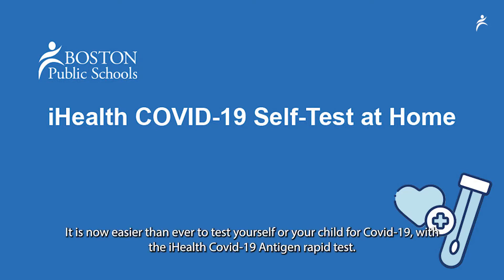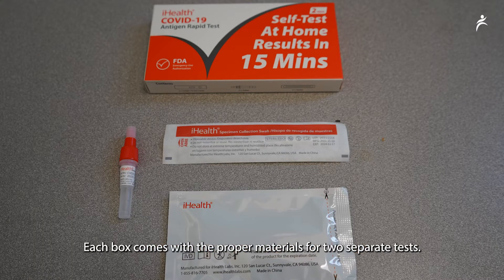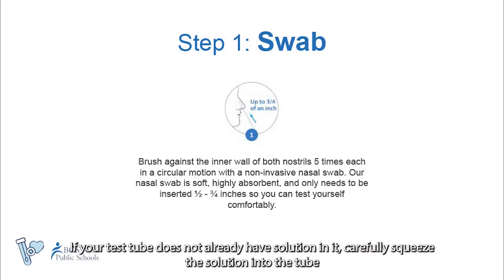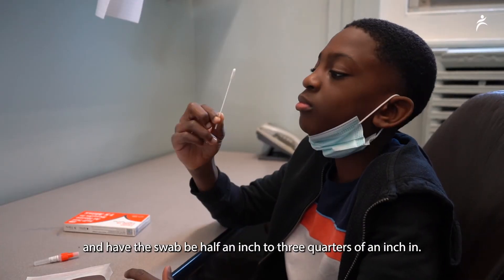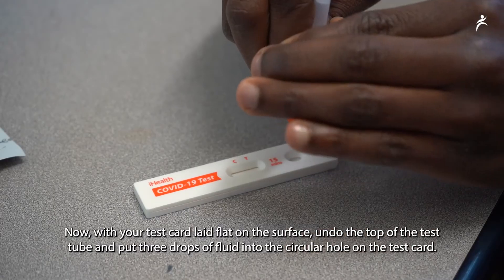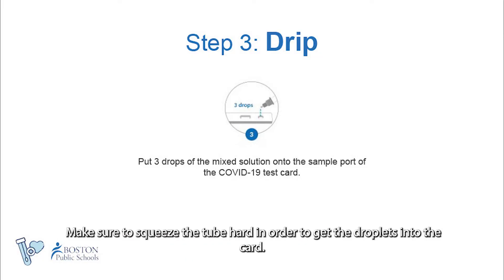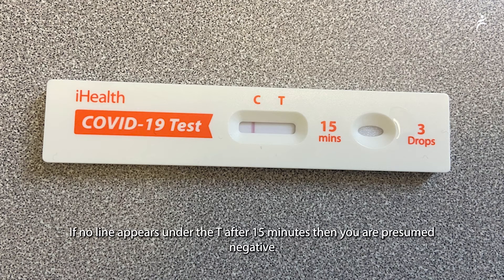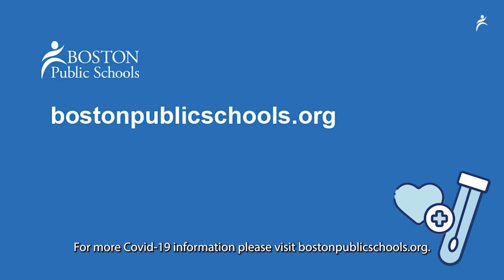iHealth Covid-19 Antigen Rapid Test Tutorial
The City of Boston is handing out free iHealth Covid-19 Antigen Rapid Tests. Check out this video to learn how to properly conduct the test for you or your child.